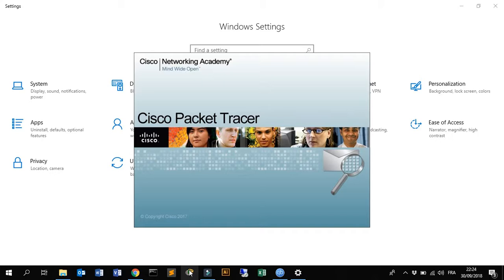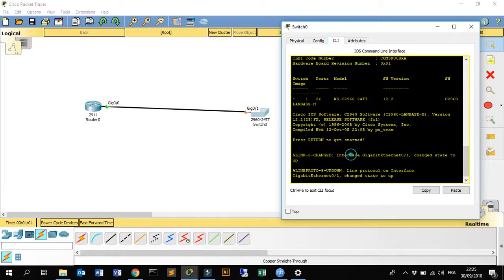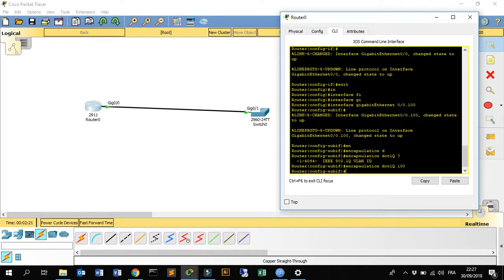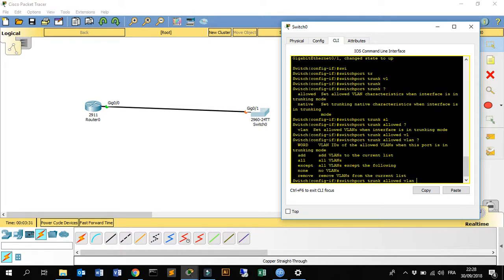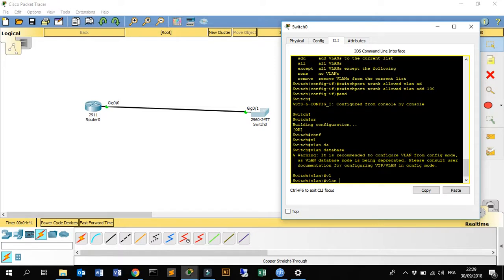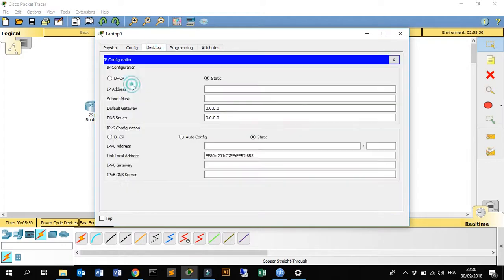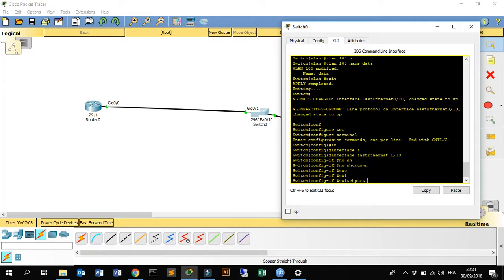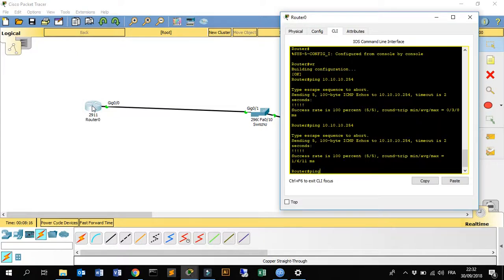how to configure Vlan between switch and router sub interface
This video describe configuration Vlan between cisco switch and router sub interface